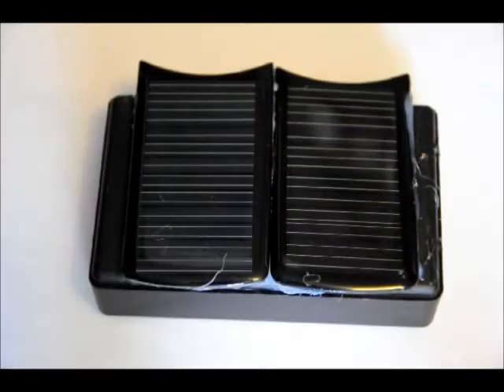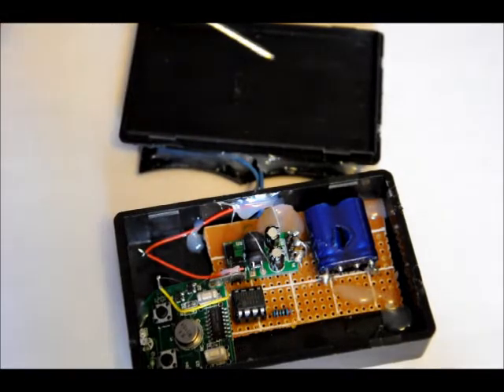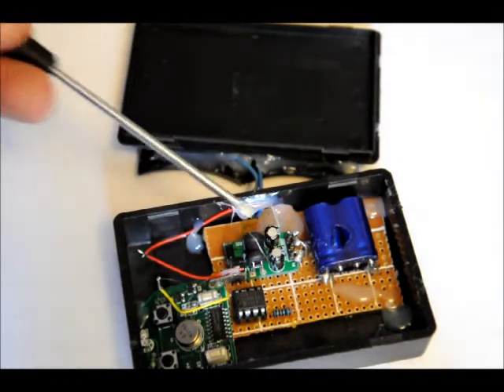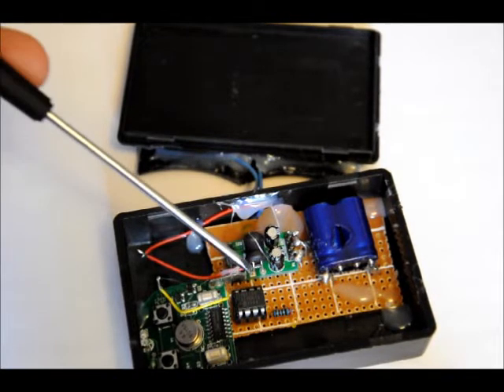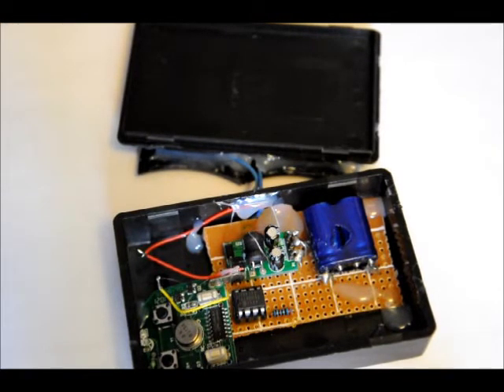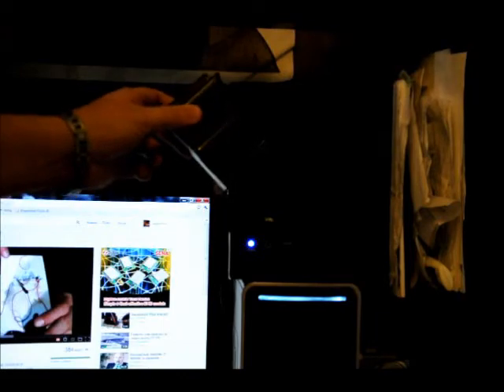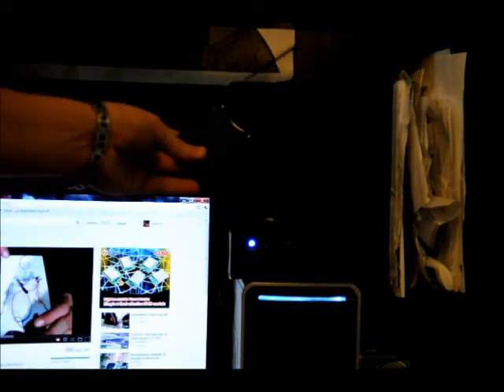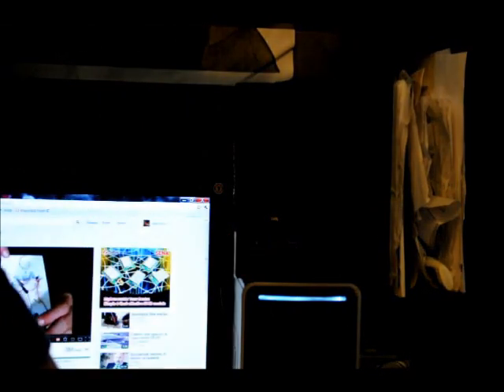The Solar Powered Distress Beacon with Super Capacitor Battery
This is just a circuit that I made for fun.  It is a concept model.  It would not have any usefullness in it's current form.  I hope you enjoy the video!